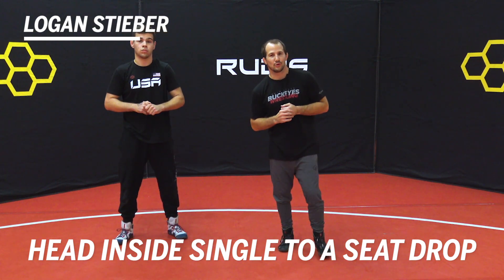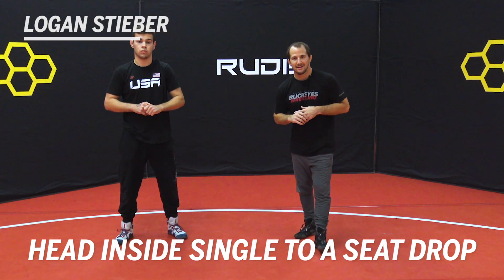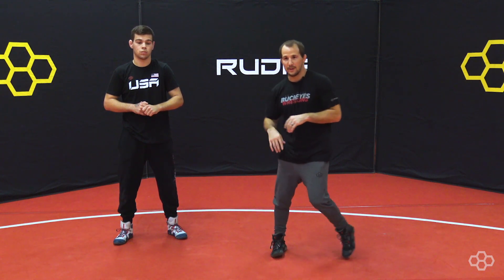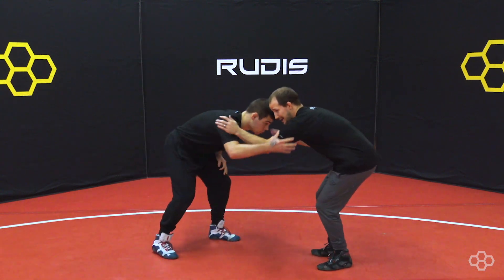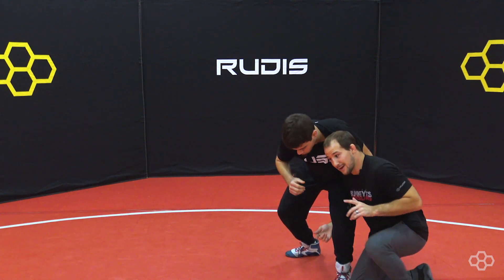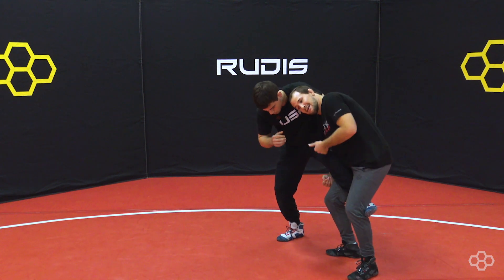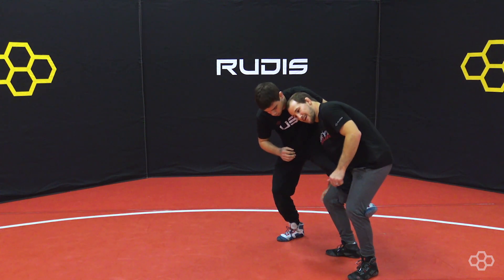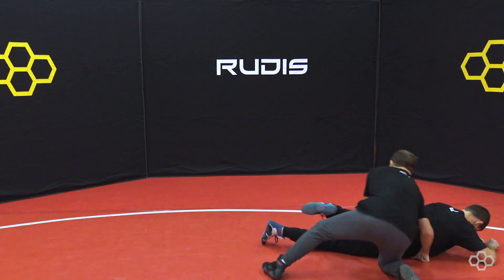Head Inside Single to a Seat Drop: Wrestling Moves with Logan Stieber | RUDIS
World Champion, 4 time NCAA Champion, and 4 time State Champion Logan Stieber teaches the first in a 5 part series of finishes from the Head Inside Single position starting with a Seat Drop.